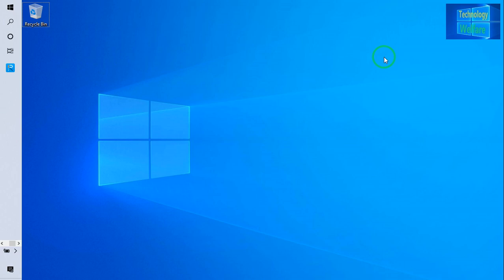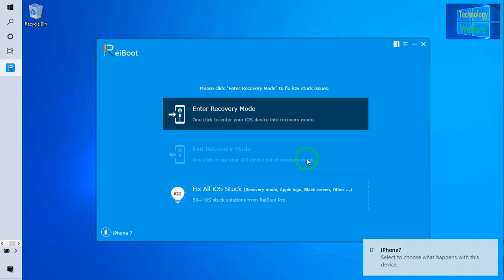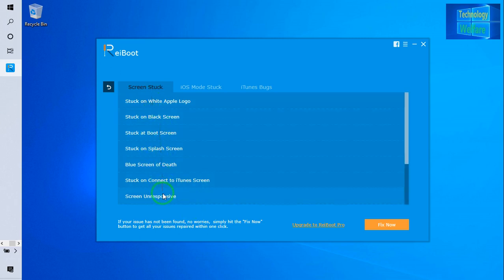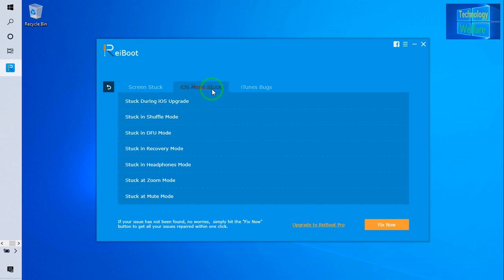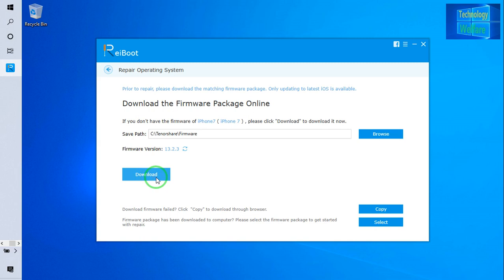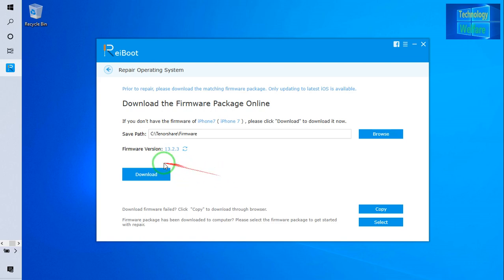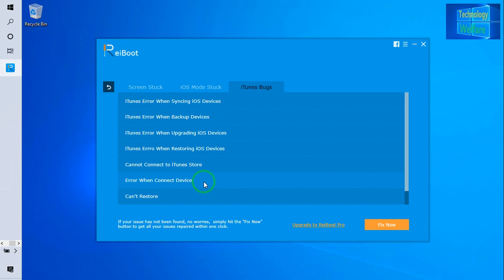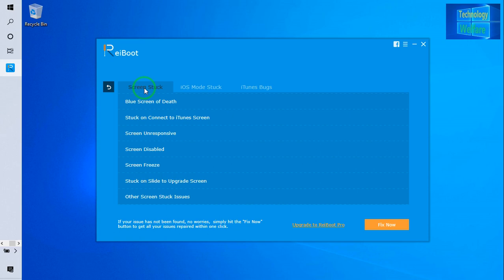iPhone-How to fix all IOS Stuck issues [Recovery mode,Apple logo,Black screen and others ]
How to fix all IOS Stuck of any apple device[Recovery mode,Apple logo,Black screen ],iPhone-How to fix all IOS Stuck issues [Recovery mode,Apple logo,Black screen and others ]
download
Tenoshare ReiBoot